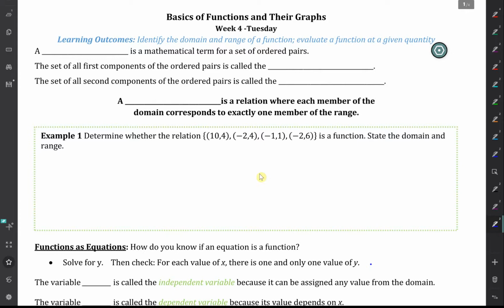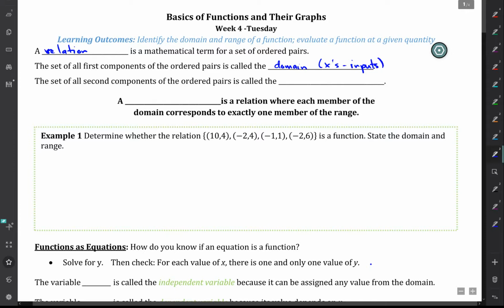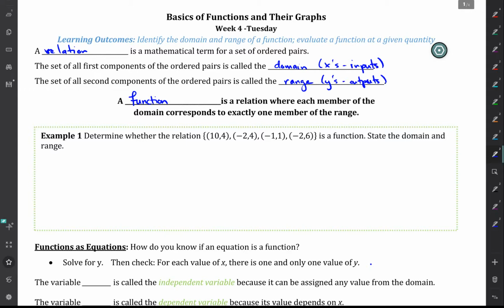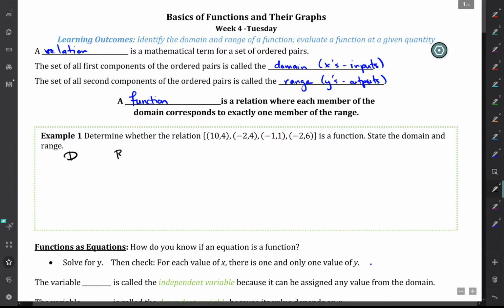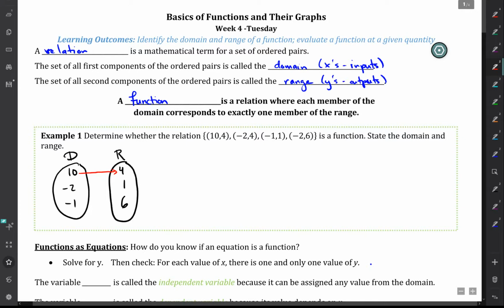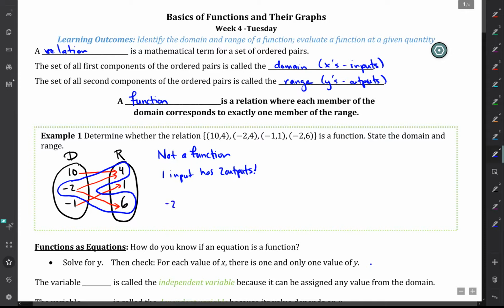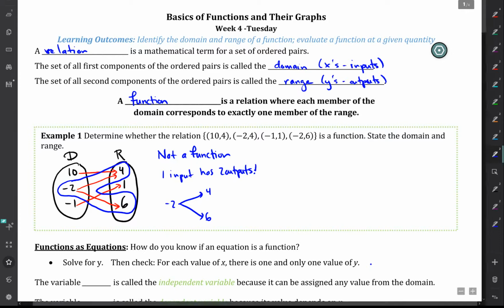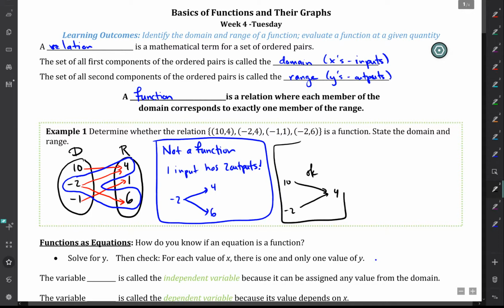College Algebra Week 4 Tuesday Video Example 1